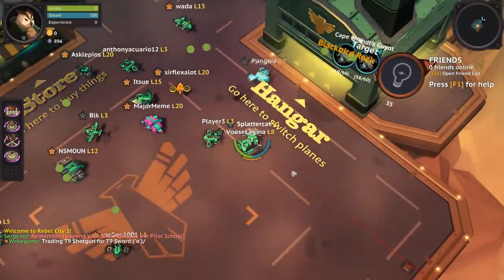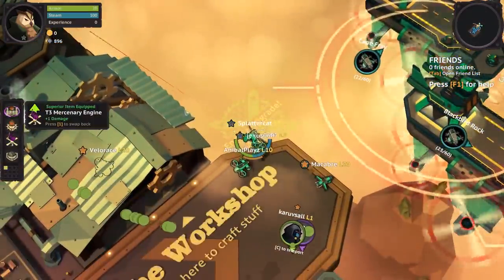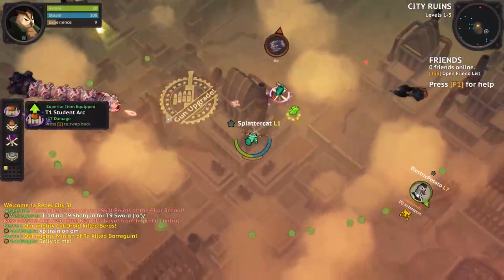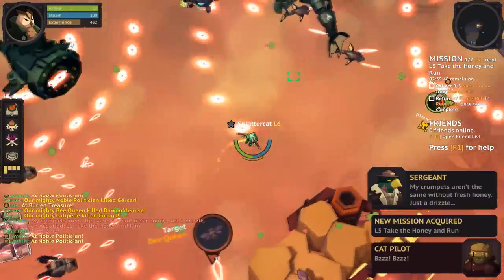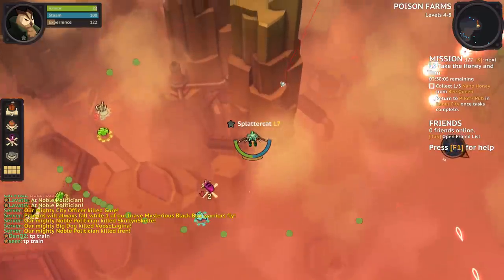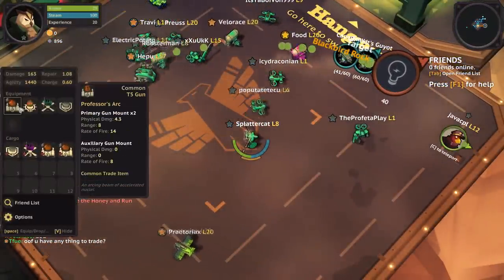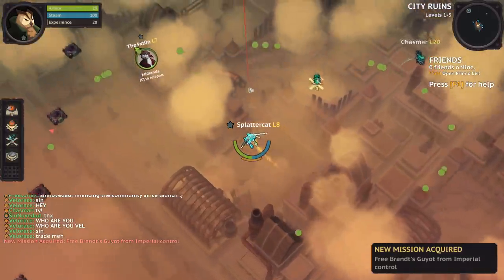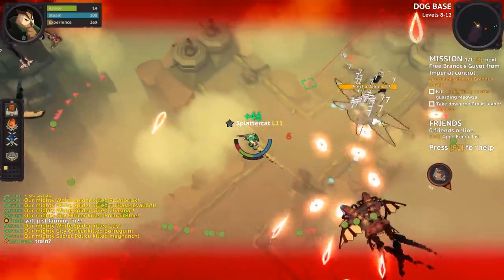Steambirds Alliance - Multiplayer Steampunk Permadeath Roguelite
Steambirds Alliance Gameplay with Splat! Let's Play Steambirds Alliance and check out a game where you'll take up the pilot seat and fight against a group of evil cats for the future of your people!